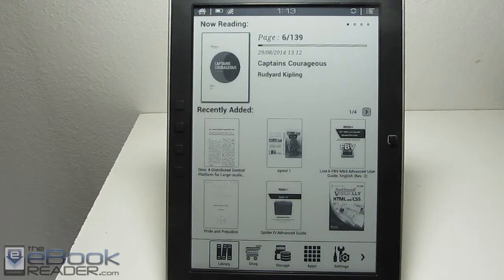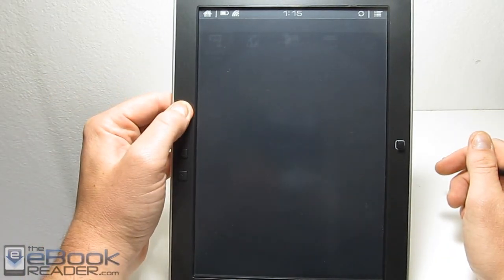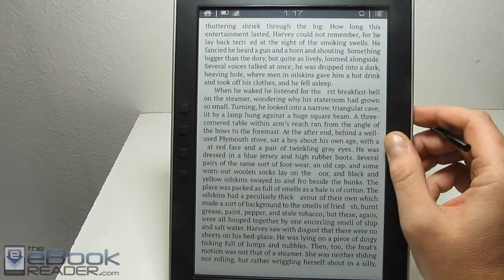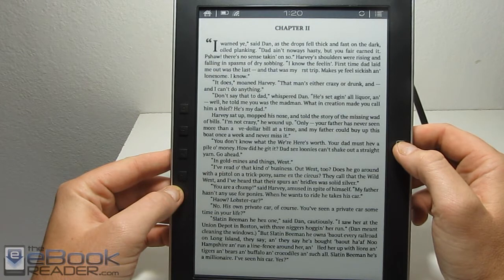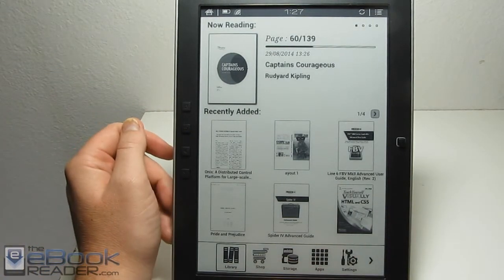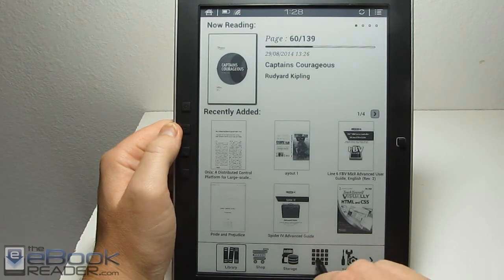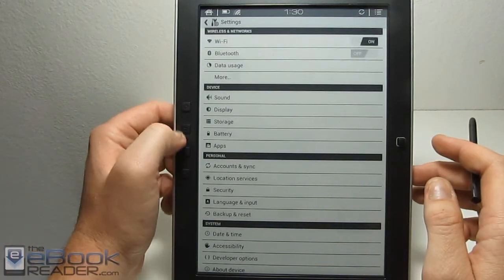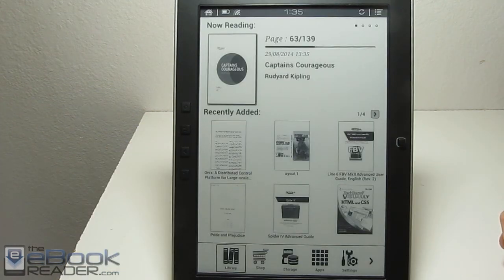Onyx Boox M96 Universe Review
Written Reviews This video gives an in depth review of the Onyx Boox M96 Universe, a new E Ink ereader that runs Android 4.0 and comes with Google Play access for apps.